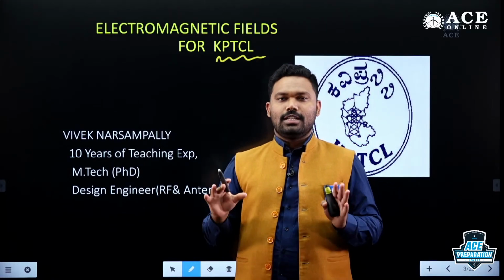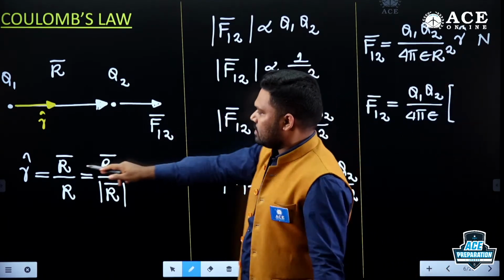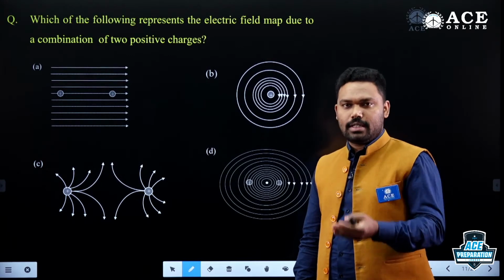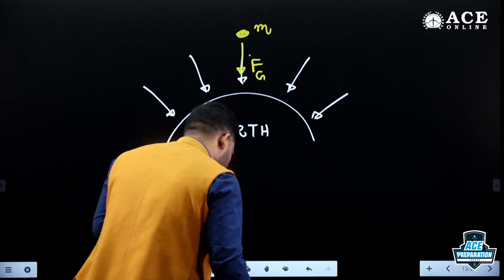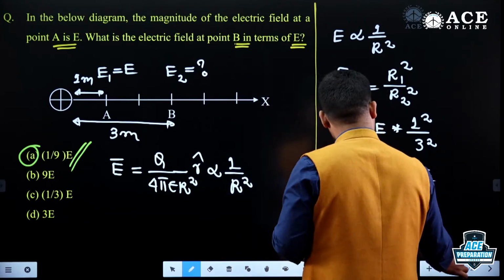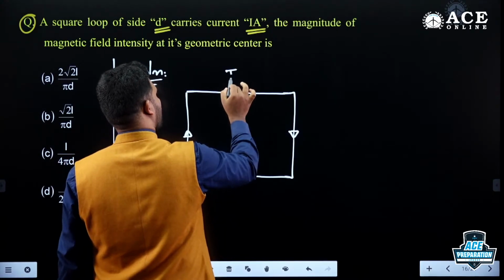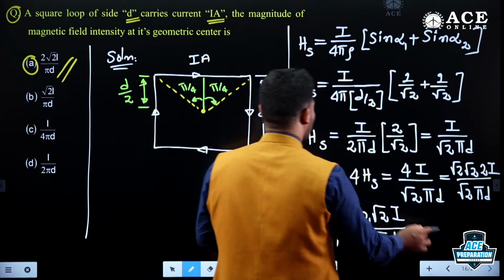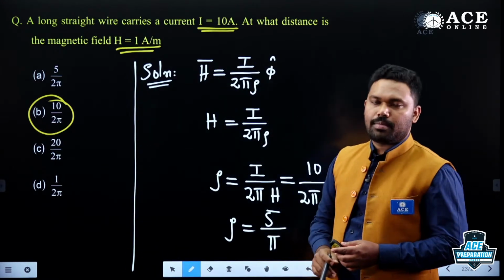KPTCL- 2022 | Electrostatics & Magnatostatics - Electromagnetic Field | Vivek Sir | ACE Online Live